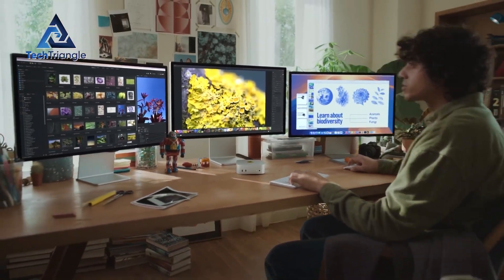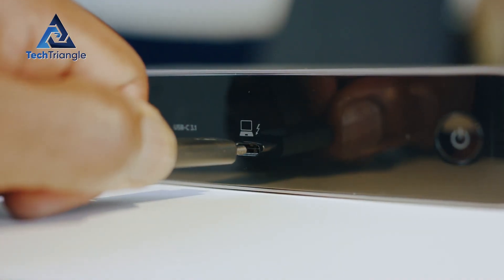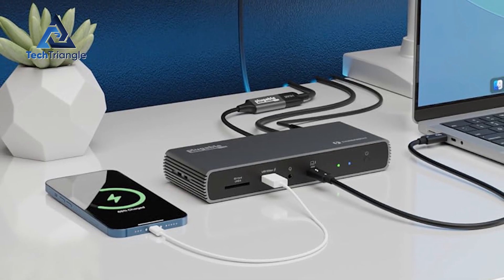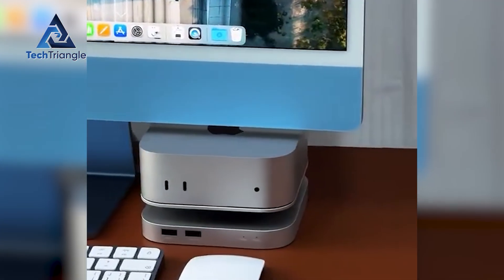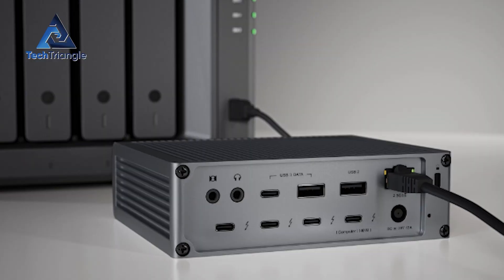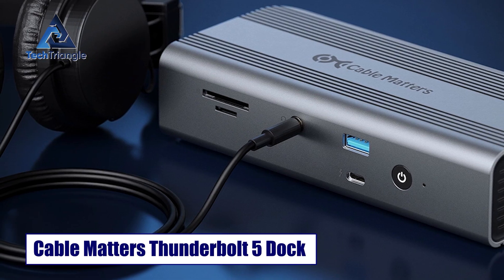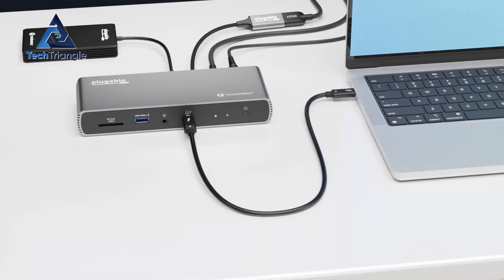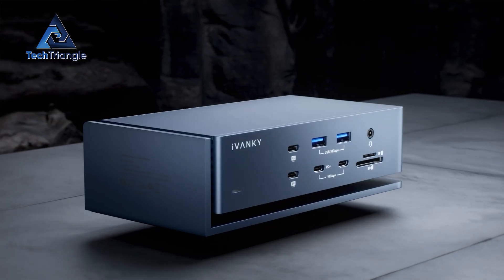The Best Mac Mini Dock in 2025? (My #3 Pick Will SHOCK You)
Is your Mac Mini starving for more ports? Unlock its true potential and transform it from a tiny machine into a powerhouse workstation with the right docking station. In this definitive 2025 guide, we rigorously test and review the top 10 Mac Mini docking stations on the market.

We break down everything you MUST know before you buy, including the critical differences between Thunderbolt 4, Thunderbolt 5, and USB-C. We rank each dock based on real-world connectivity, data bandwidth for 4K/8K displays, and overall value, so you can make the perfect choice for your setup. Whether you're a video editor, a student on a budget, or a professional demanding enterprise-level security, this video has you covered.

👇 **DOCKS FEATURED IN THIS VIDEO WITH PURCHASE LINK** 👇

1. Corsair TBT200 Thunderbolt 4 Dock

2. Plugable Thunderbolt 4 & USB4 HDMI Dock

3. NewQ 12-in-1 USB-C Docking Station

4. GEWOKLIY Mac Mini Dock

5. VAYDEER Mac Mini Stand / Dock

6. Belkin Thunderbolt 3 Dock

7. CalDigit TS5 (Thunderbolt 5)

8. Kensington SD5000T5

9. FusionDock Pro 3

10. Cable Matters Thunderbolt 5 Dock

We reveal which dock is the best all-rounder for creatives, the surprise budget pick that punches way above its weight, and the one dock you should absolutely avoid.

💬 Want our printable comparison chart? Type "GUIDE" in the comments!

***Sometimes, we use some promotional and educational footage in our content. Own the footage and have reservations? Notify us via YouTube comments or email.